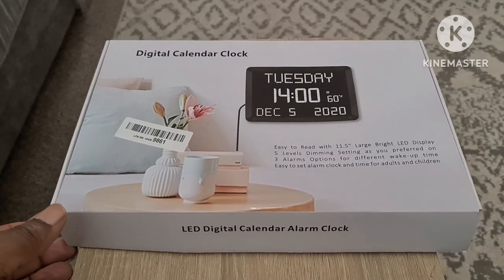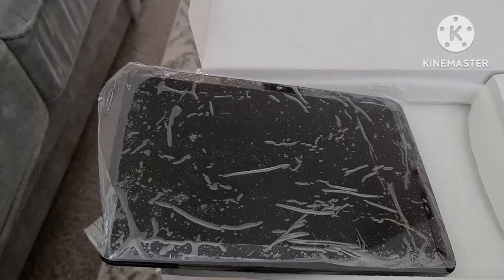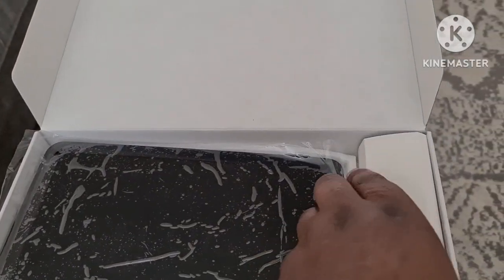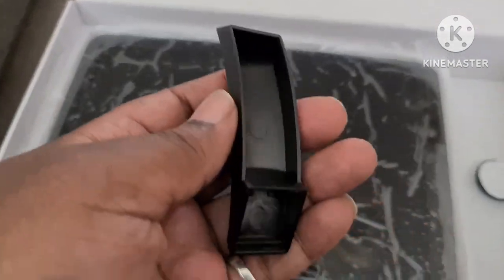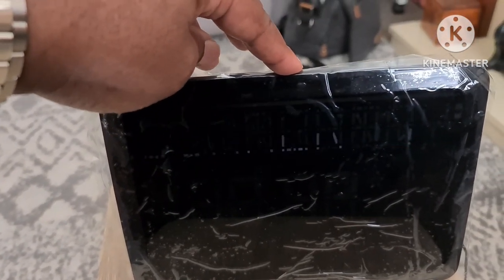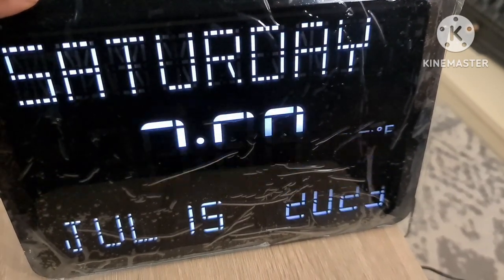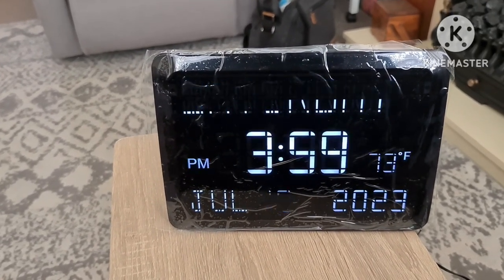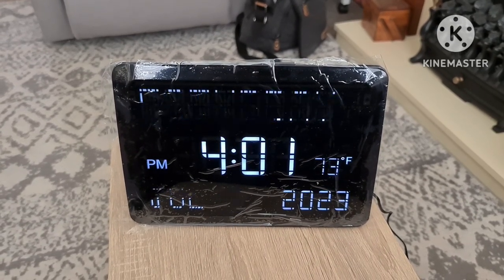DIGITAL ALARM CLOCK REVIEW, LED TEMPERATURE, INSTRUCTIONS.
Please note this Alarm Clock has three programmable alarms for different days and times off the day 🙂.  Also, it will charge  two usb2 devices at anytime.

Mesqool Digital Calendar Day Clock, 11.5” Extra Large Desk and Wall Clock with Clear Temperature Display, Alarm Clock with Snooze, 5 Dimmer and USB Chargers, Dementia Clock for Elderly and Memory Loss